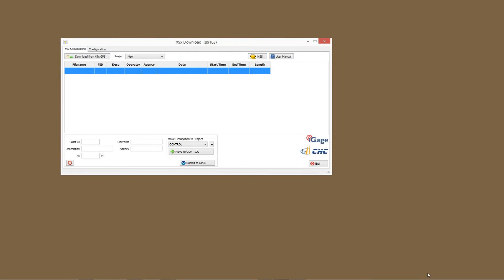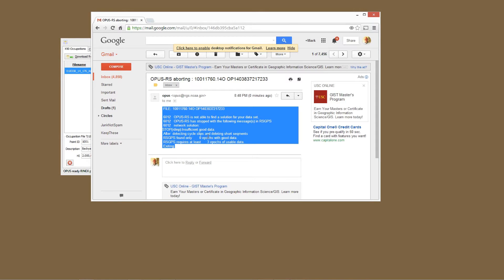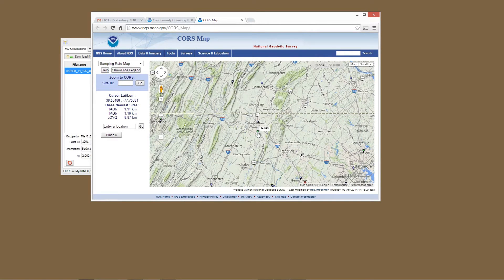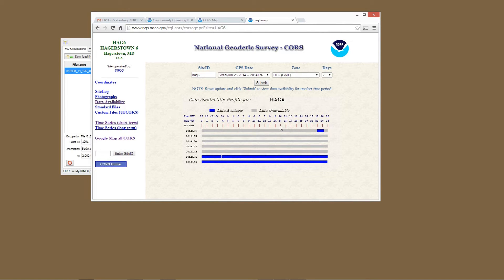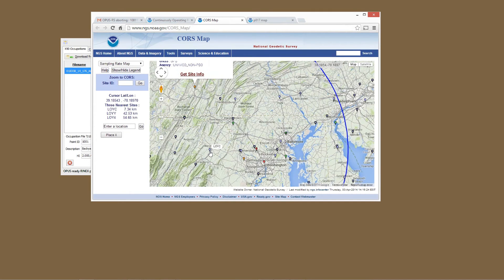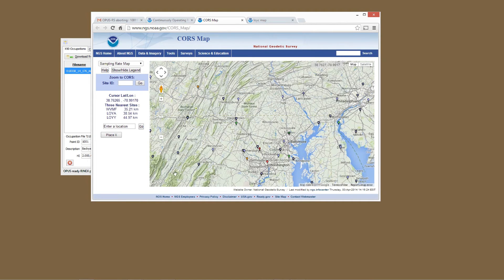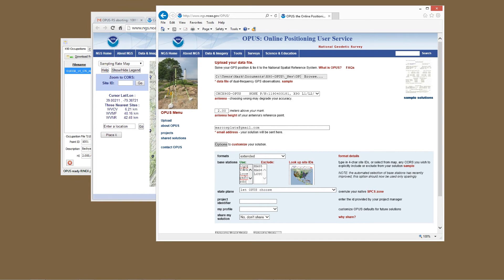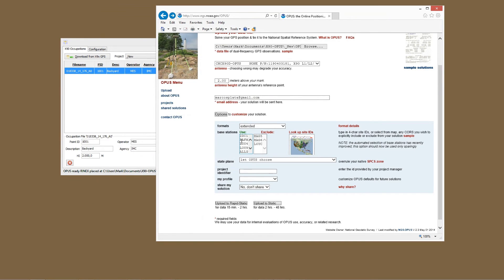OPUS-RS: Forcing Solutions by excluding and including CORS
OPUS-RS is a crap shoot. Sometimes it works, other times it fails. The returned error messages don't appear to be correct, they certainly don't lead you down the path to fixing what ever the problem may be. This short video shows just such an example.

If you want to follow along, the observation file can be found